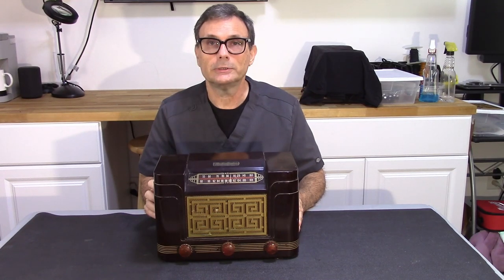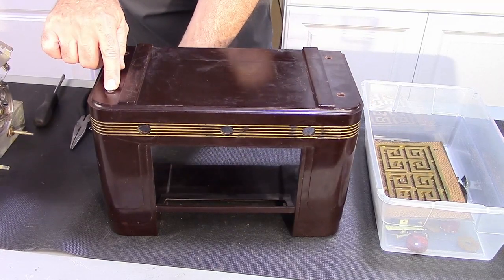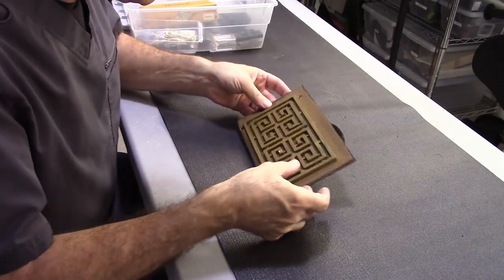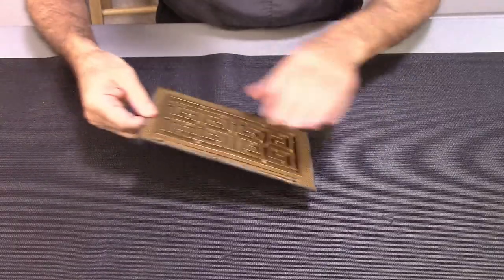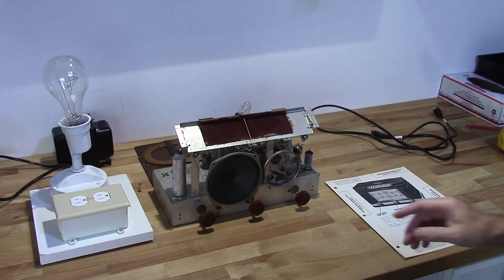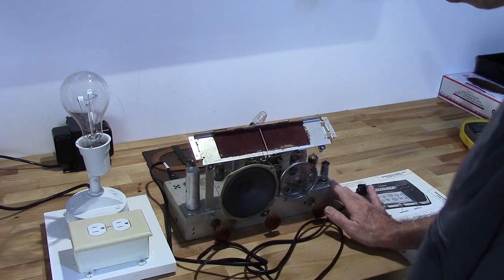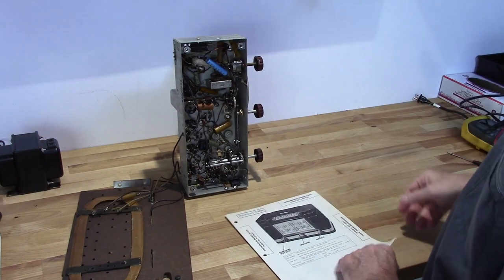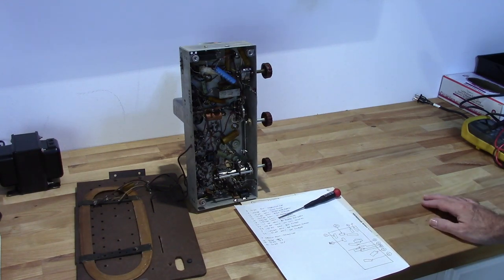1948 Westinghouse H-204A Radio Restoration Part 1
A Marine veteran wanted to recreate his Ivory, Westinghouse H-204A that he gave to another Marine years ago.  However, medical issues got in the way.  With the help of Radio Forums, the radio found it's way here.  This is Part one of the Total restoration.  It starts with some background, information on variations of this model, Re-Painting the radio, detailing it, and getting prepared for the electronic restoration.  It also goes over the significance and safety of working on 1940's radios with a Dim Bulb tester and isolation transformer.